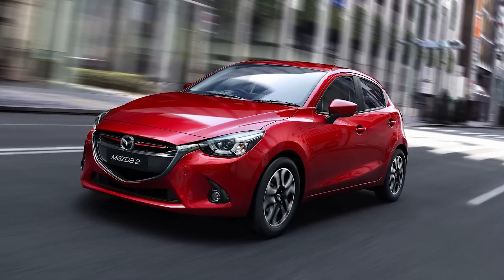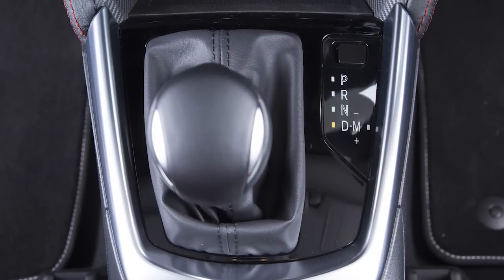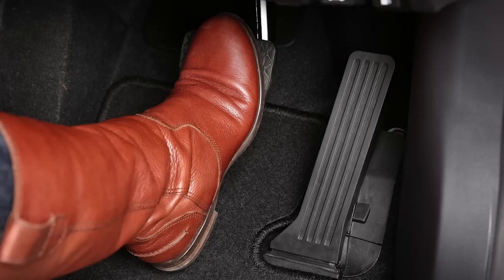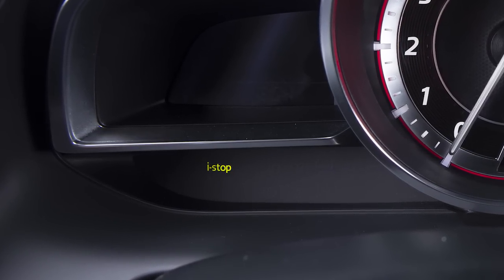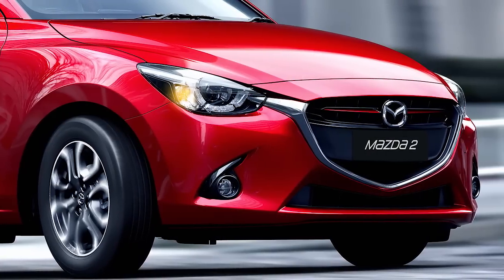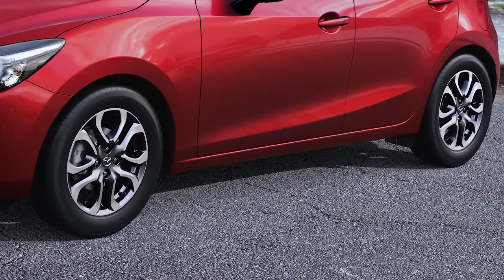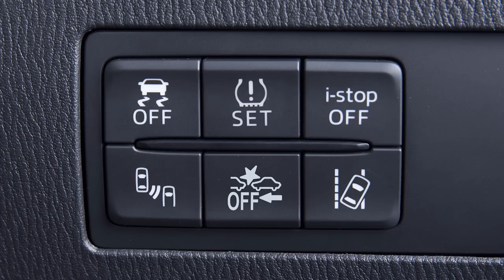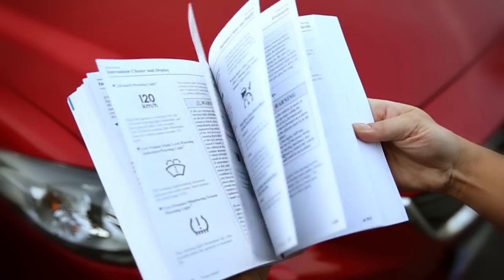Mazda i-STOP - Start-stop system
i-stop improves fuel economy, reduces emissions and also reduces idling noise when the vehicle is stopped. Learn about the specific conditions under which i-stop automatically turns the engine off while the vehicle is stationary, and then restarts the engine to resume driving.

i-STOP is available for all carlines (if equipped).
* Features may vary per country.